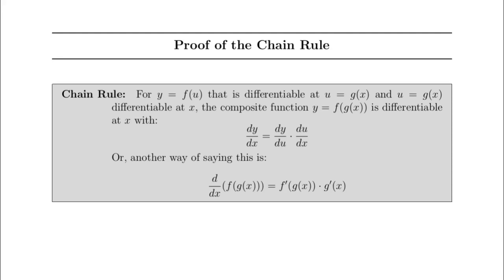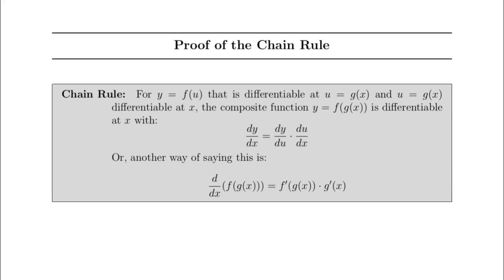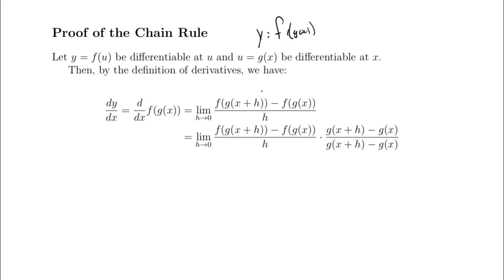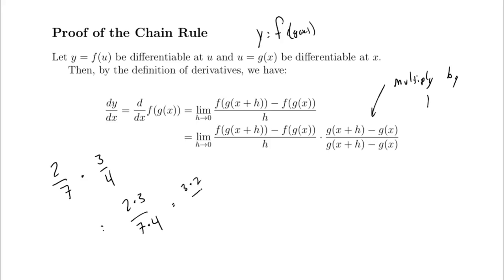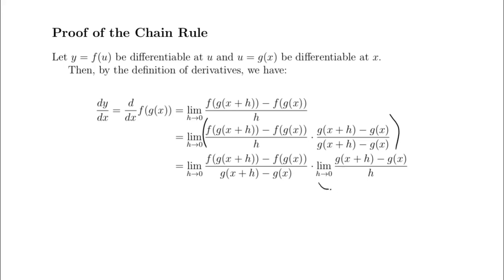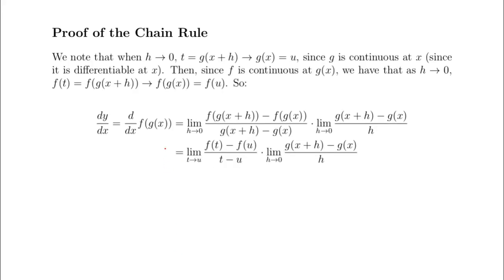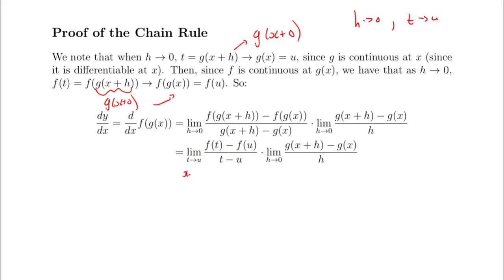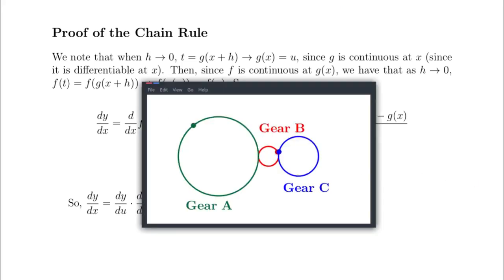Proof of the Chain Rule